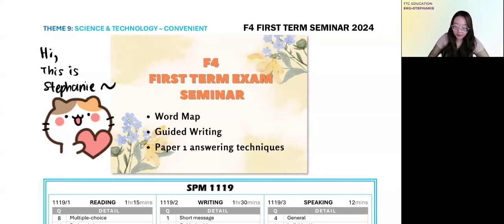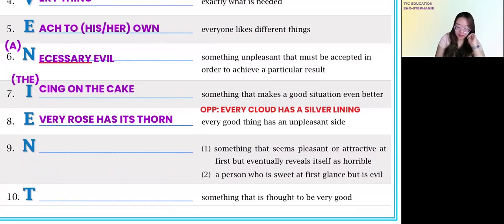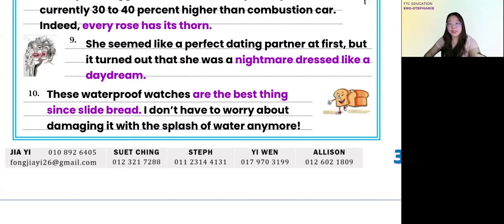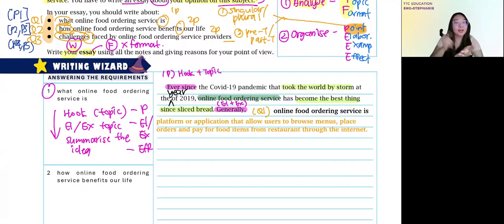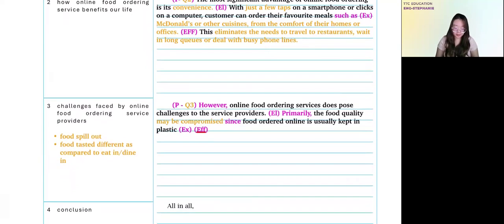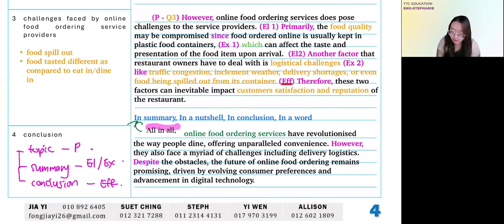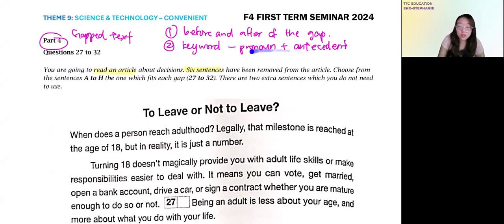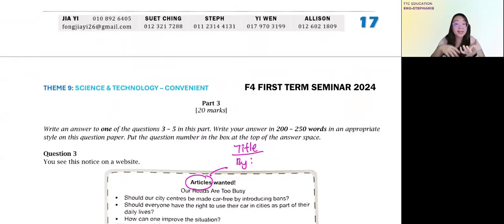Tutor Stephanie English F4 Seminar 2024 - English conducted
"LEVEL UP Your SPM Form 4 English Exam Skills! 📝🚀 Learn MUST-KNOW lexicons & USEFUL answering techniques for students.

Focus of the seminar:
1. Powerful vocabularies
2. Paper 2's Guided Writing.
3. Paper 1 Answering Tips

Follow for more TTC seminar videos."